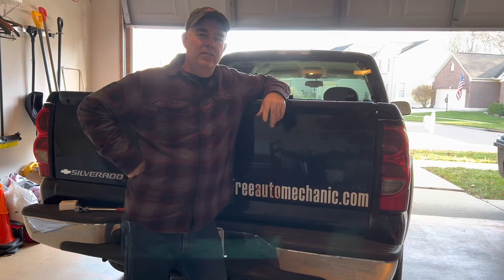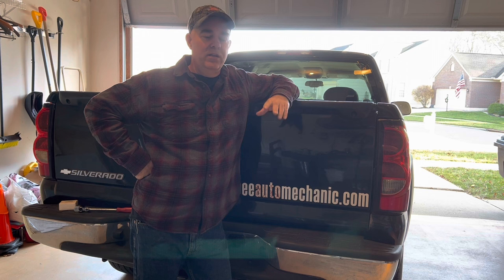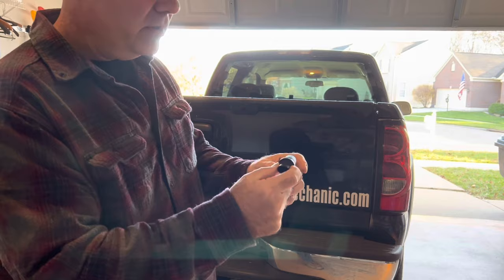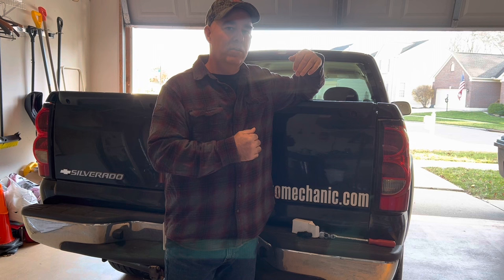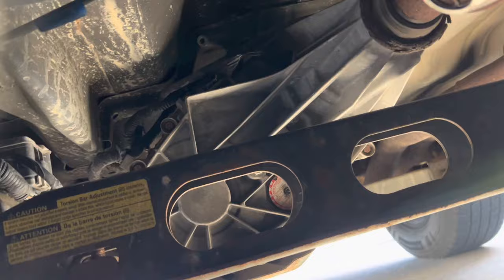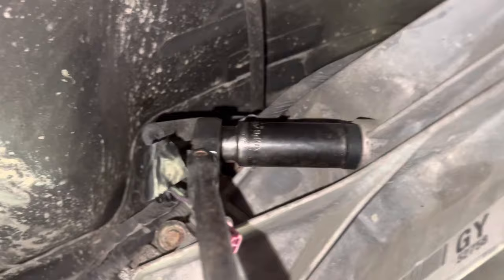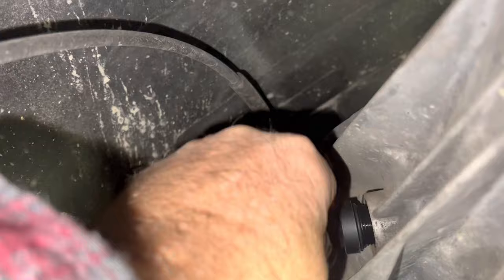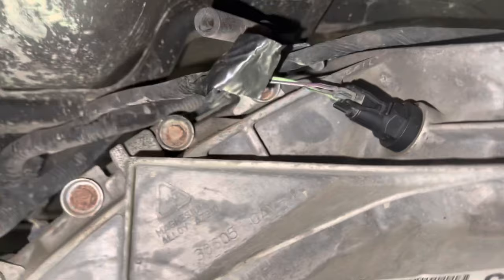Speedometer Erratic/Twitching Won't Shift - Code C0055 Speed Sensor *SOLVED* Chevy/GMC 1999 - 2006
I'll show you how to replace  Vehicle Speed Sensor in 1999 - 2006 Chevy Truck & SUV. How to fix code C0055 - Rear Vehicle Speed Sensor on 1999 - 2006 Chevy Silverado/GMC Sierra. The Erratic/Twitching speedometer and not wanting to shift can be an easy fix. I'll explain how I fixed mine and hopefully help you fix yours cheap and easy.
- Here is a link to the part I used in the video it cost me around $15.

I should ad that I ended up replacing the VSS Wiring Harness as shown in this video